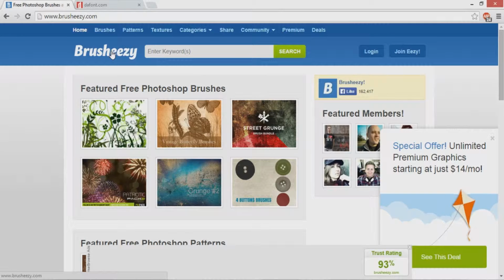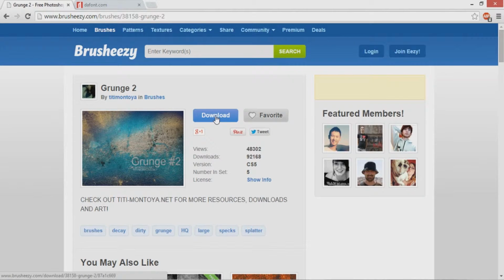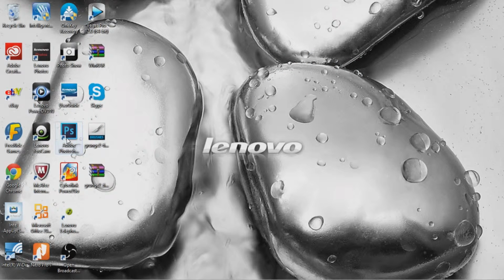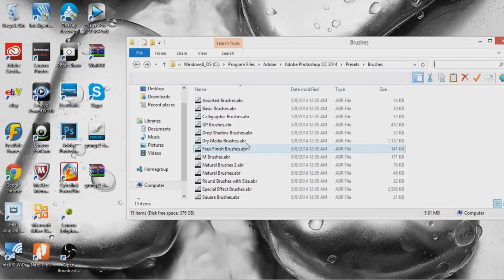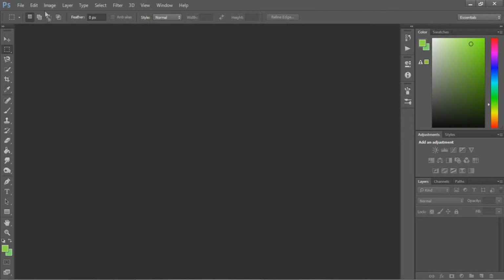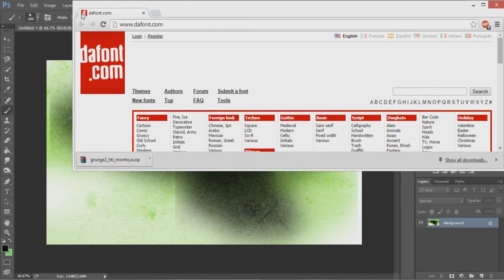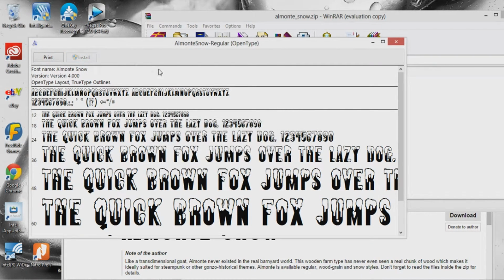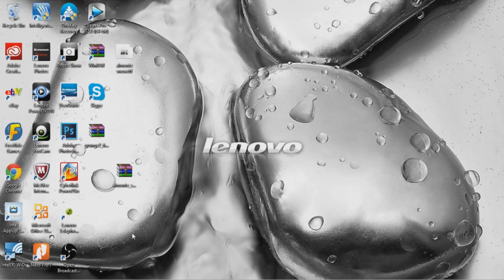How to install brushes and fonts on photoshop!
Whats up guys, new video. Nothing much. But wanted to make something. Peace.